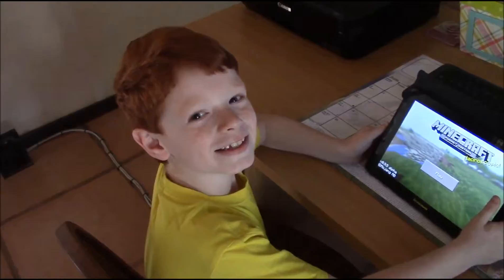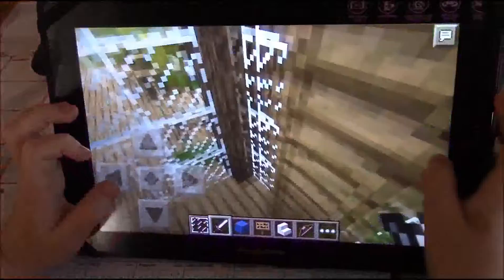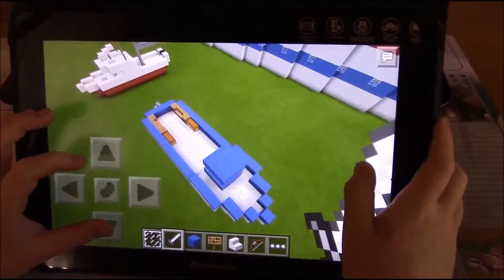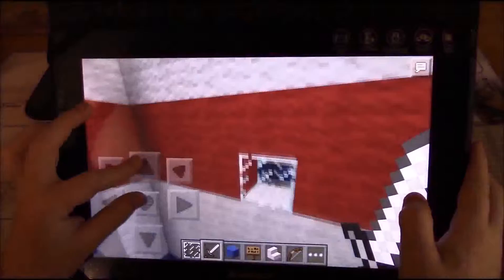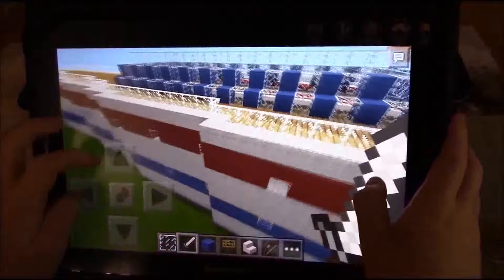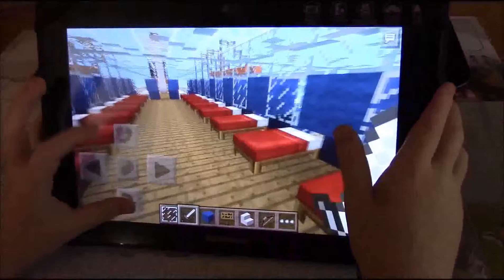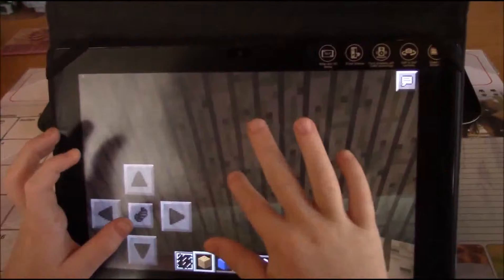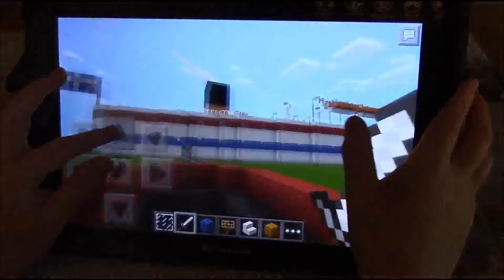2016/03/29 Aidan Gaming Cruise Ship Part1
Aidan Gaming MCPE Cruise Ship Part 1